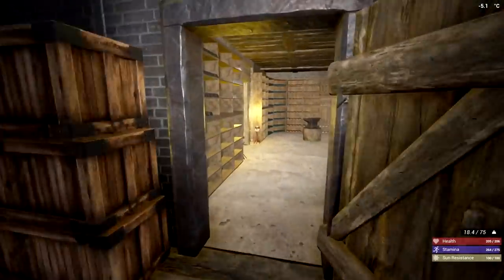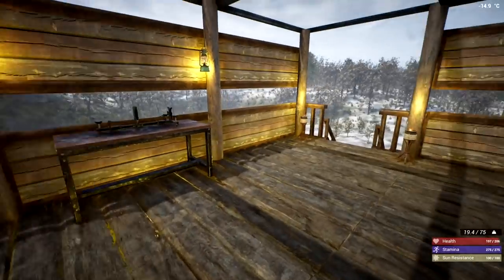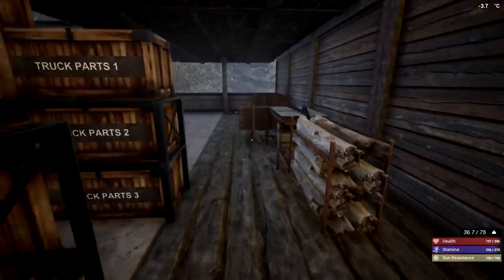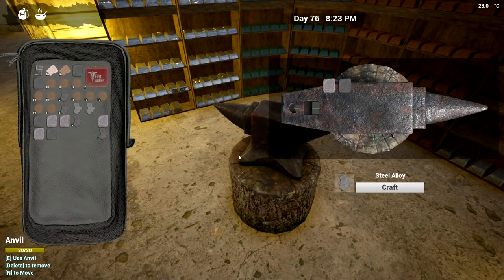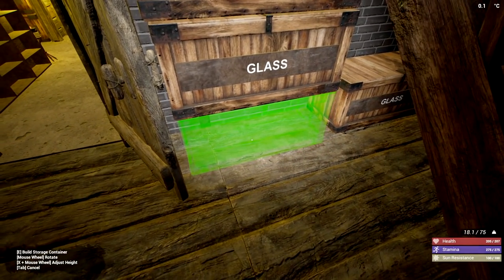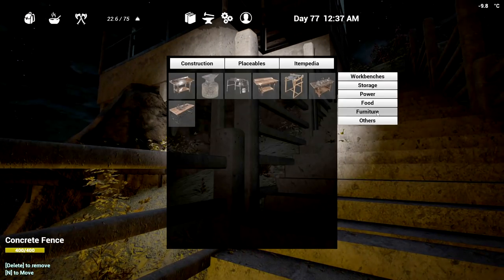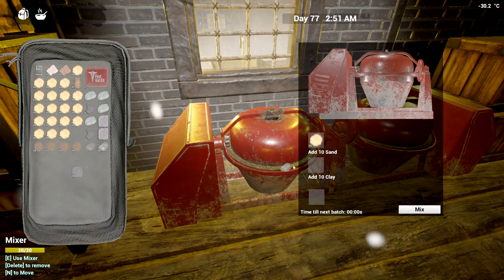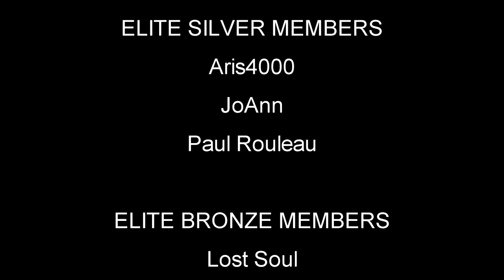New Workshop | The Infected Gameplay | S3 Part 69